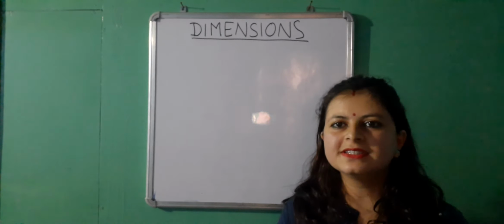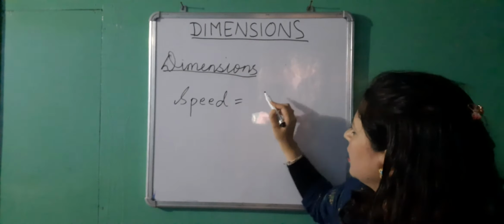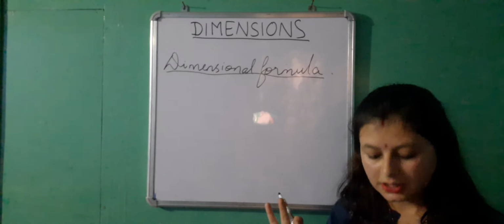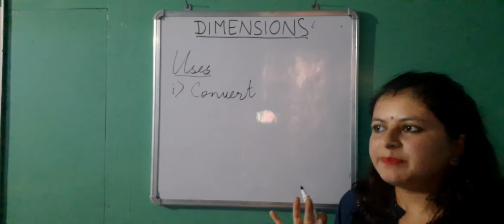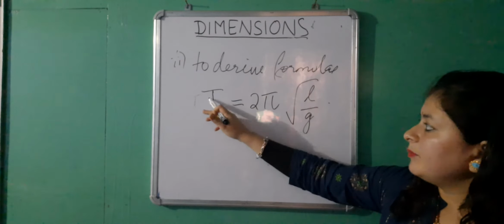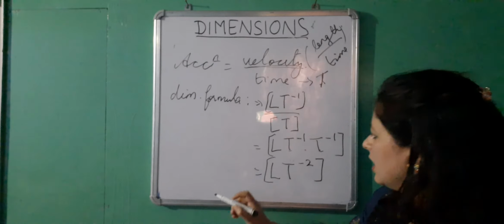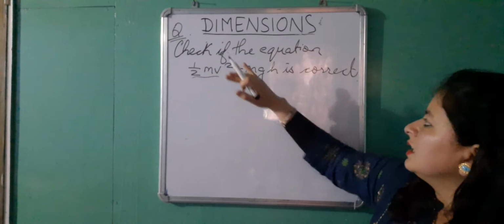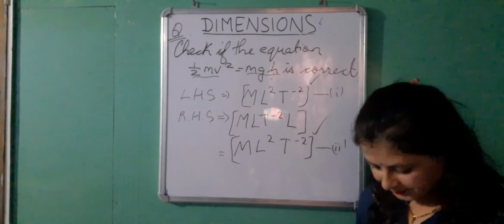Class 9 Physics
Chapter 1 - Measurement - Part 4 Dimensions